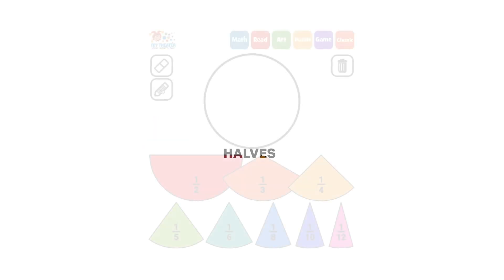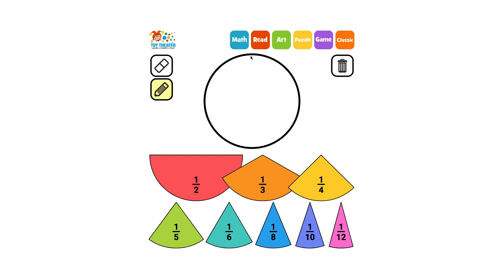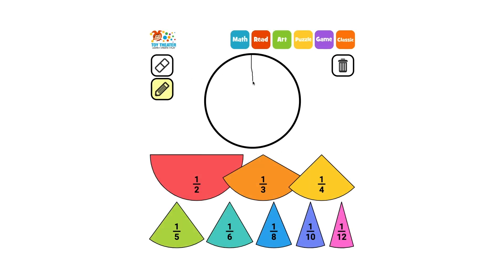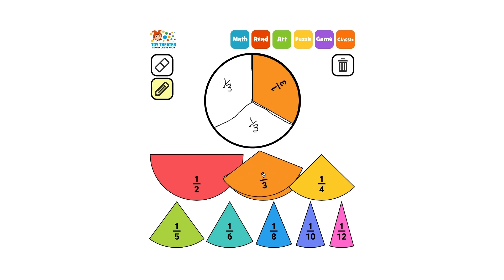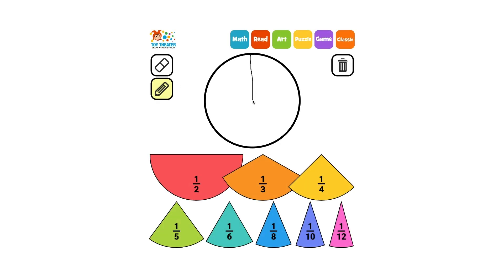Partition Circle with Fraction Circles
partitioning circles is explained. Use this video to help meet the Common Core standard
CCSS.MATH.CONTENT.2.G.A.3
Partition circles and rectangles into two, three, or four equal shares, describe the shares using the words halves, thirds, half of, a third of, etc., and describe the whole as two halves, three thirds, four fourths. Recognize that equal shares of identical wholes need not have the same shape.